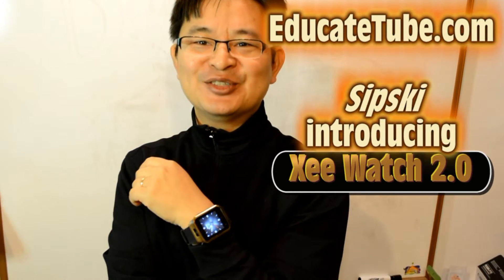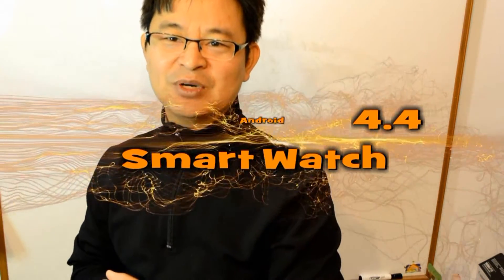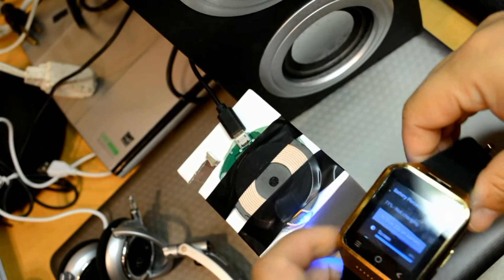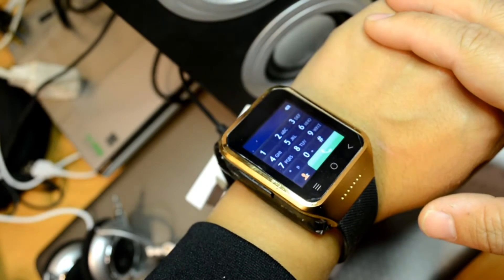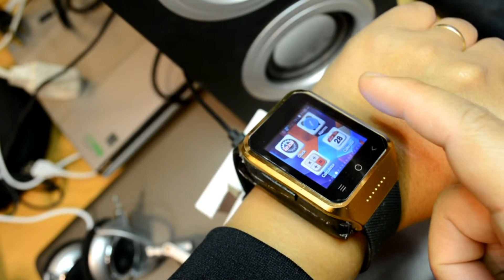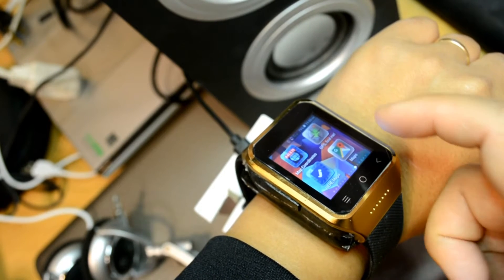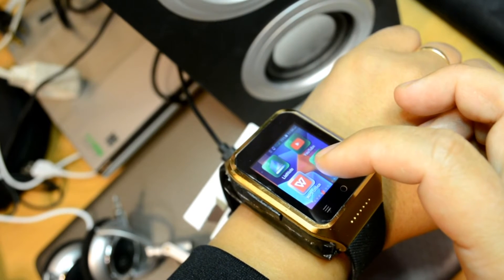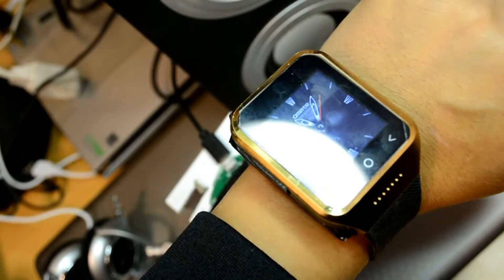Most Advanced Powerful Smart Watch - Xee Watch Version 2 - Made by Sipski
After three months into making my ultimate smart watch version 1.0, I decided to pursue it further and make version 2.0.  With Xee Smart Watch Version 2, I was able to upgrade my Lithium battery to 2500+ mAh.  That's ten times more powerful than Apple watch and eight times more powerful than Samsung Gear watch.  There is nothing like it, ever.  I didn't think it was possible, but now I am wearing a smartwatch that can be on my wrist for months without charging.  Here are some of the cool features:

* 2500+ mAh Lithium battery with 60+ days standby time (screen and apps instant on when ON button pushed)
* 13 to 15 hours Always-On Screen with Wifi and 3G Cellular Network Always on... Try that Apple and Samsung!
* 1.5 to 2 hours charging time (from 10% to 100% fully charged)
* Wireless charging or micro USB charging using external Lithium battery or AC adapter
* True Android 4.4 smartwatch that can sync with Smartphone or use as a stand-alone Android watch phone
     (Super Dick Tracy Watch on Steroid, Anyone?)
* Bluetooth
* GPS
* Wi-fi
* Camera
* SIM slot for 3G WCDMA & 2G GSM cellular network
* Up to 32 Gb micro SD
* Duo core with 512 Mb RAM with internal 4 Gb storage
* Small form factor; half the size of Neptune Pine Smart Watch
* Google Play Store App for downloading millions of other Apps!